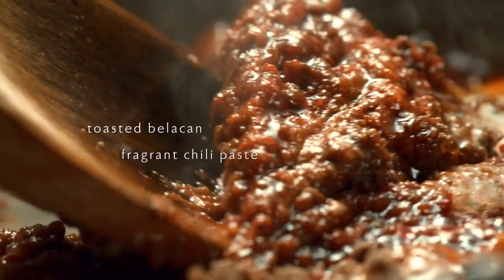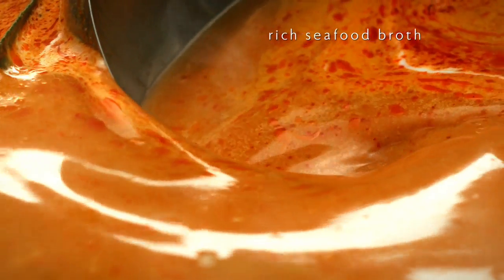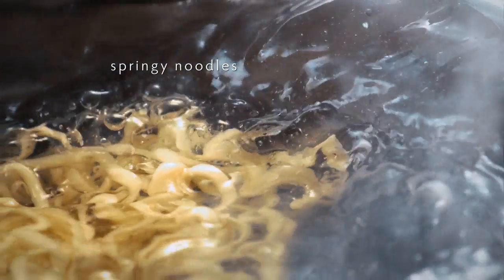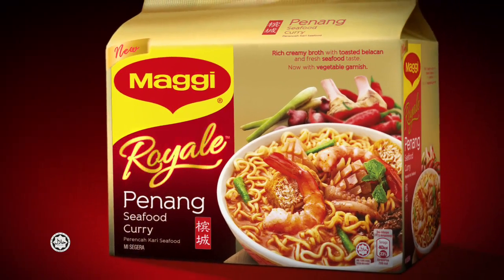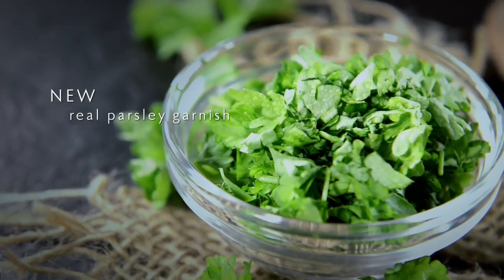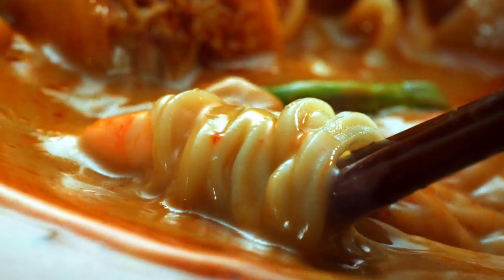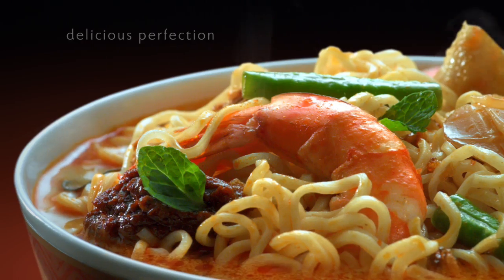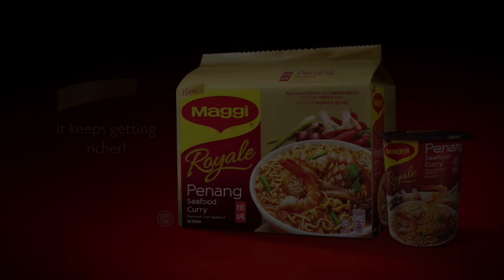New & Improved MAGGI® ROYALE™ Penang Seafood Curry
Savour a richer taste of the Penang you love – now with more noodles and real parsley garnish! Springy noodles in a deliciously rich seafood broth. A spicy blend of aromatic spices, sun-dried chillies and real toasted belacan for an extra kick with every bite. today!